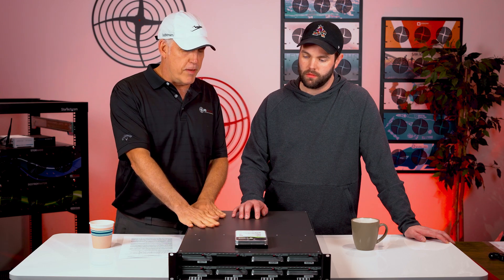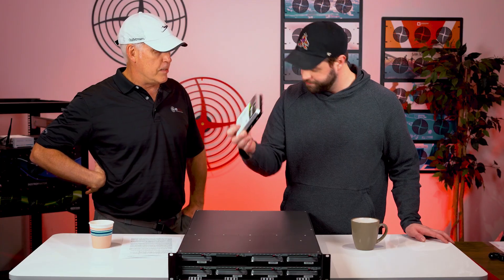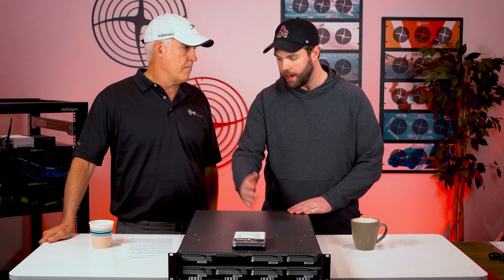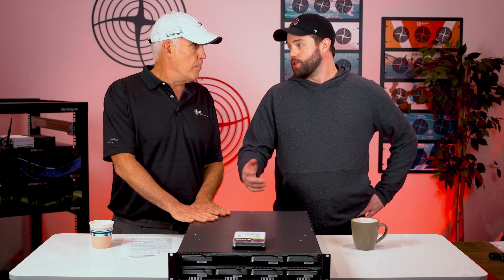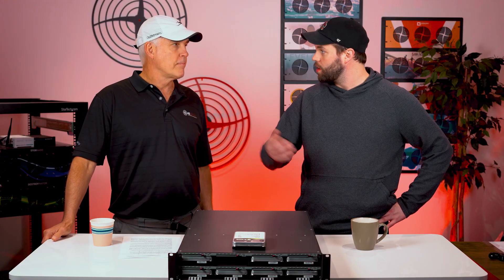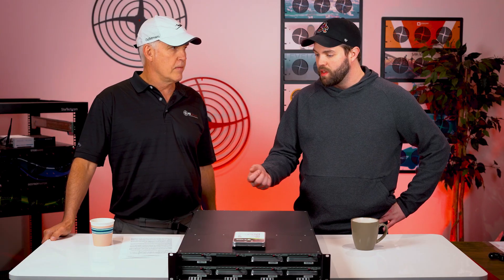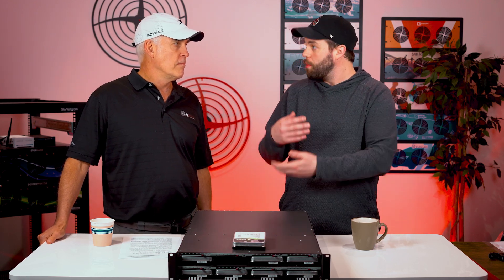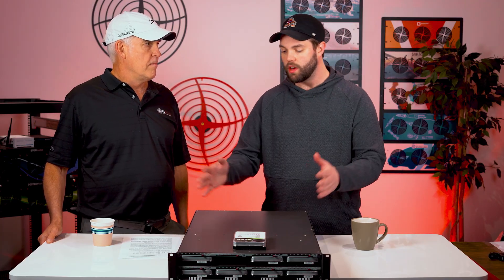Four classes of Storage on the Drag Strip - Introducing 45Drives Performance testing series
Welcome to part one of our new four-part series on the 45Drives YouTube Channel, featuring President & Co-Founder Doug Milburn and Technical Director Brett Kelly. In this episode, we unveil the Enterprise Trac — our latest high-performance hybrid storage solution combining direct-wired spinners and flash drives for unmatched speed and reliability. Discover how this innovative architecture optimizes data storage for all your enterprise needs, from small files to large datasets.

Chapters:
00:00 - Introduction to 45 Drives: Meet Doug and Brett
00:45 - Evolution of High-Performance Storage Solutions
02:28 - Understanding Direct Wired Architecture
03:19 - Hybrid Machines: A Perfect Blend of Spinners and Flash
04:13 - Why Choose Hybrid for Enterprise Storage?

Discover how our hybrid storage machines can revolutionize your data management.

Explore the future of storage with 45 Drives!